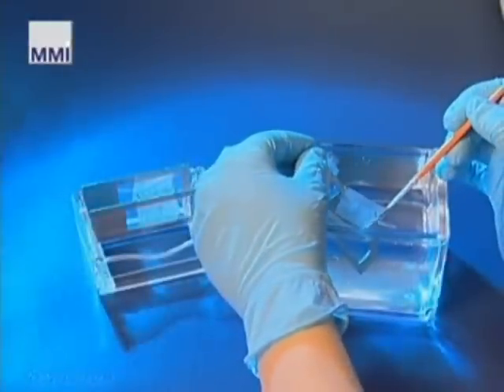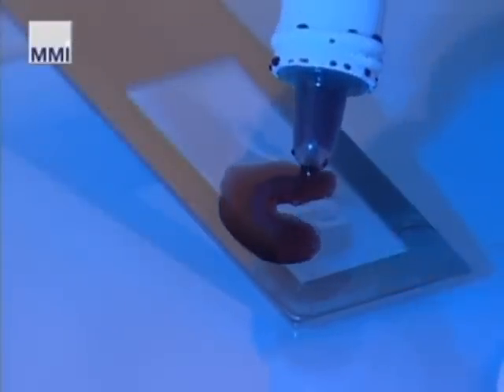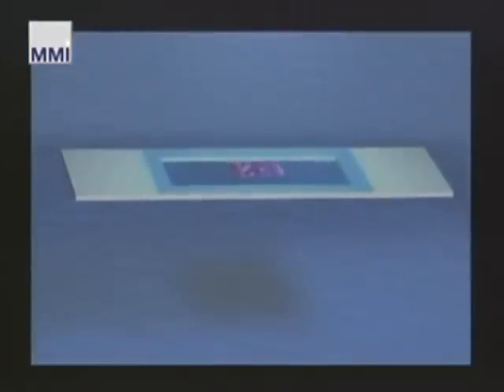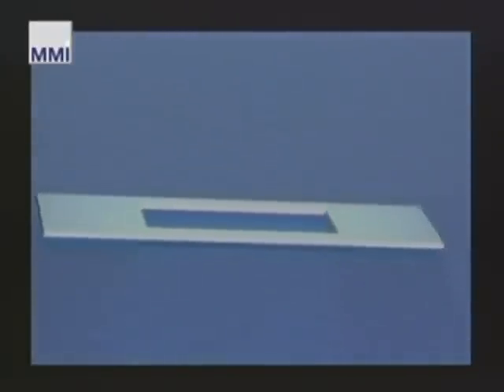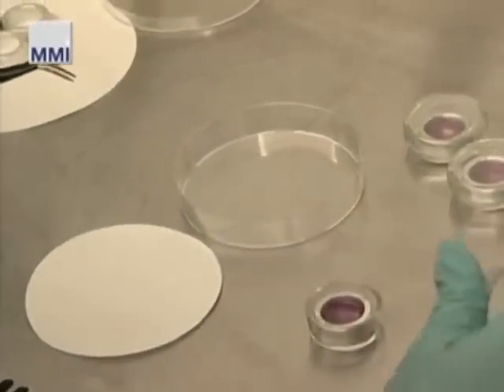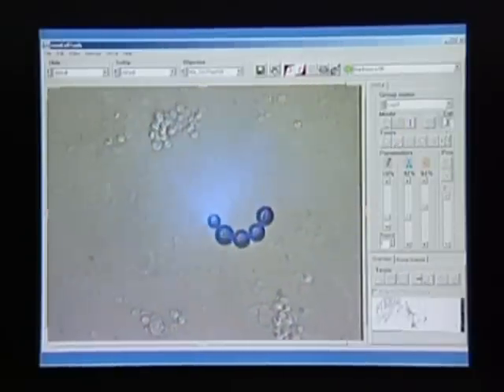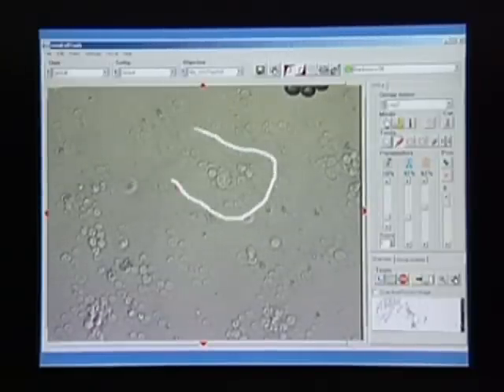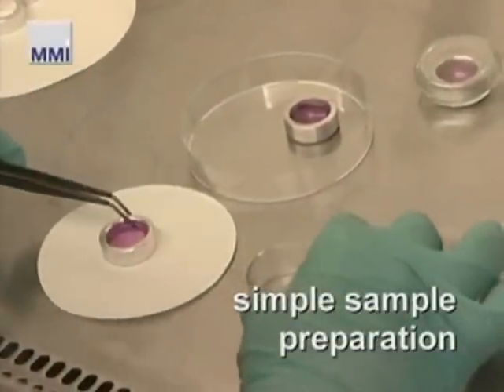Laser Microdissection: sample preparation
How do you prepare a sample for Laser microdissection? This video shows you the workflow from staining to cutting. MMI MembraneSlides and MMI LiveCell Chambers are shown.